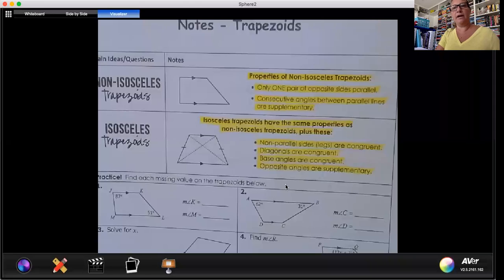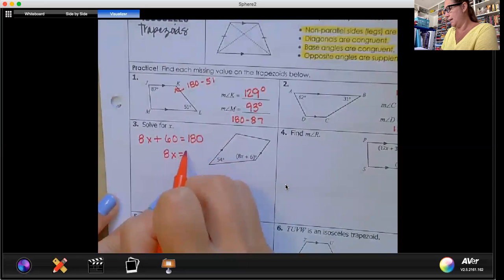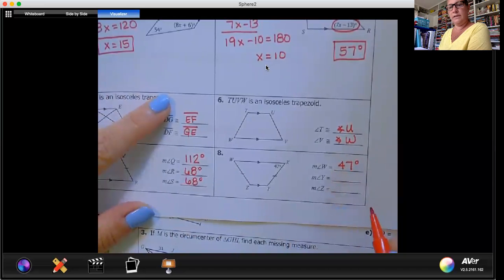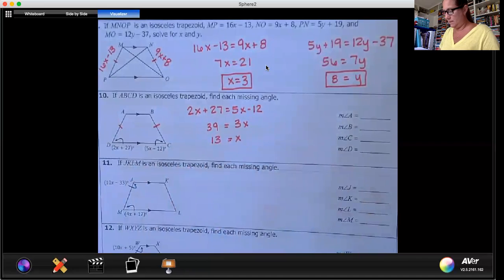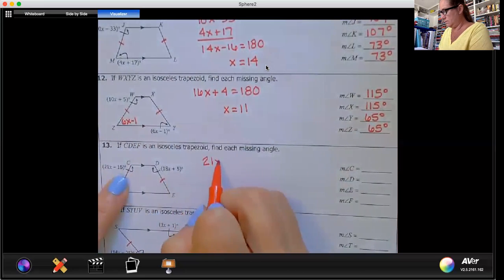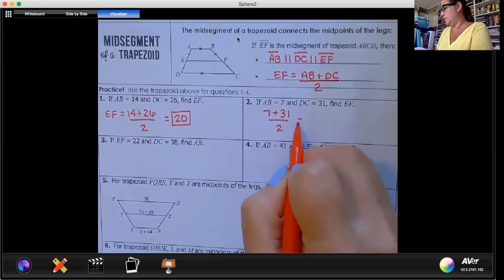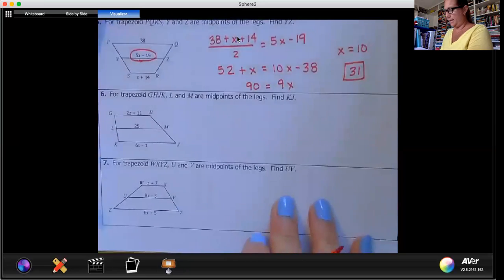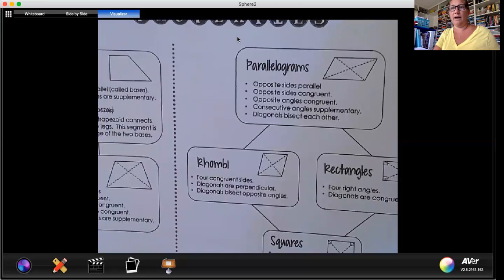M3 video trapezoids